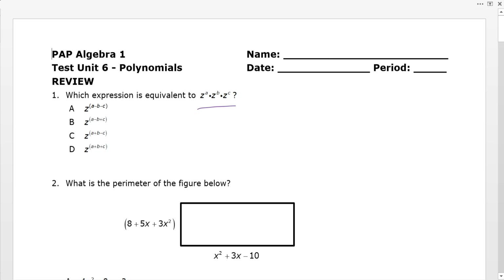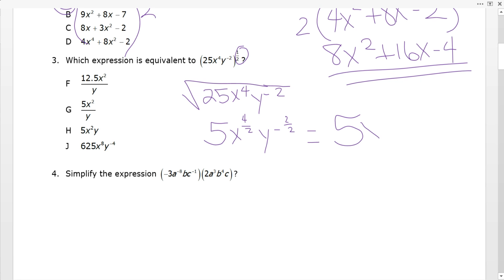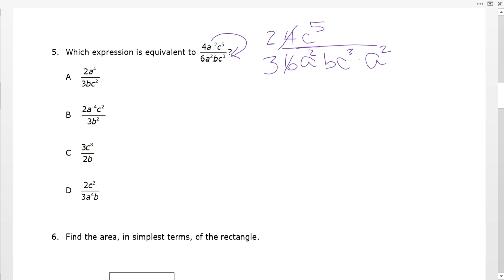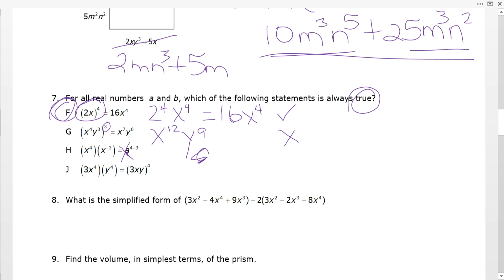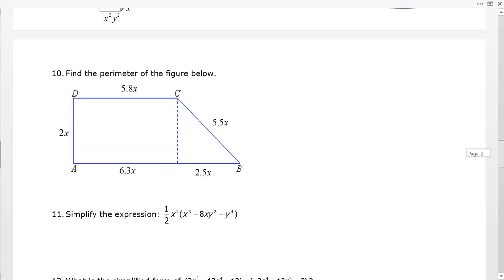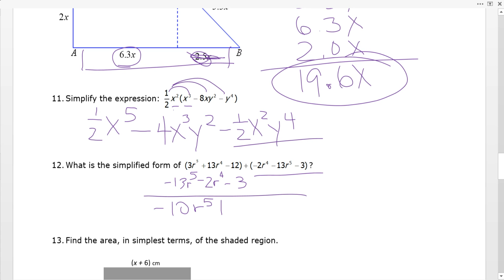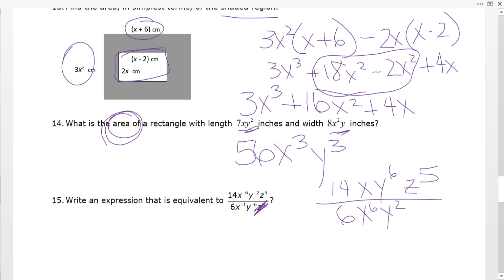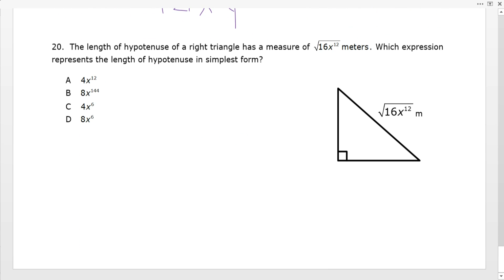REVIEW Test Unit 6